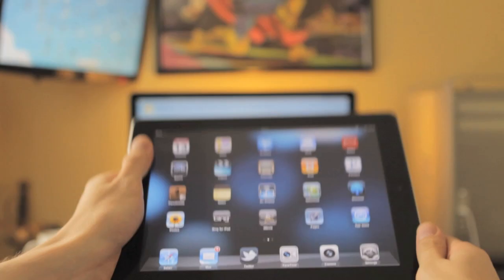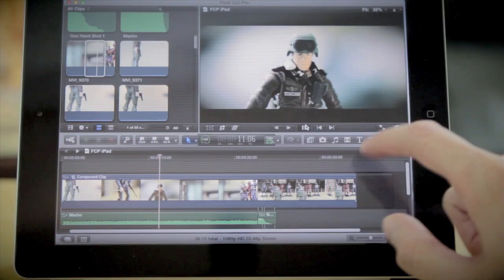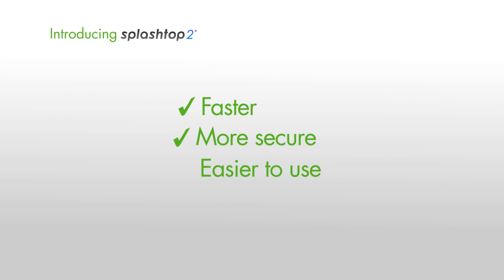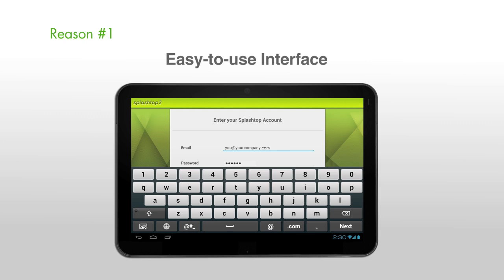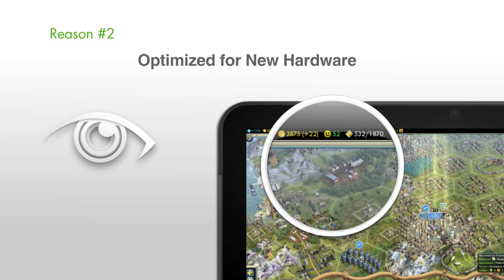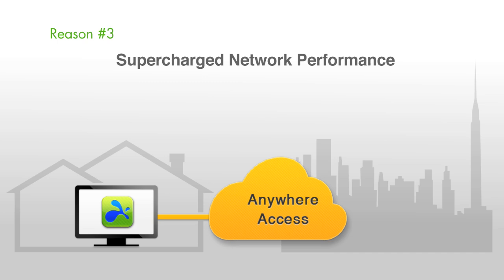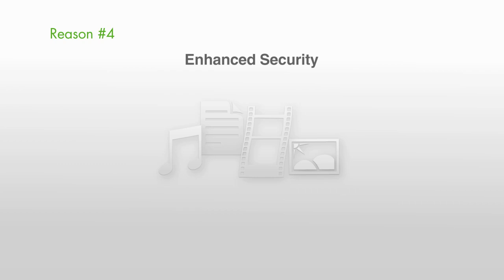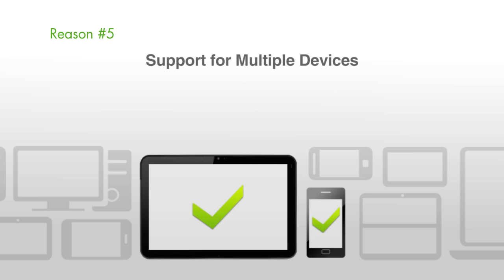Splashtop Personal - Best Remote Desktop App with Great Audio and Video Support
Splashtop Personal is the next generation of our best-selling remote desktop app that lets you remotely access a PC or Mac from your iPad, tablet, smartphone, or any other mobile device. It's the easiest way to access all of your content from any device from anywhere with exceptional audio and video!  Compared to the original app, Splashtop Personal is faster, easier to use, and even more secure and reliable!